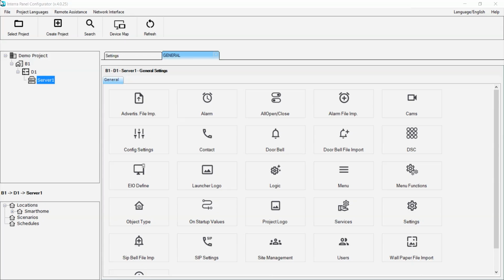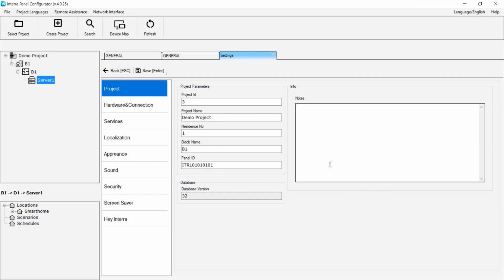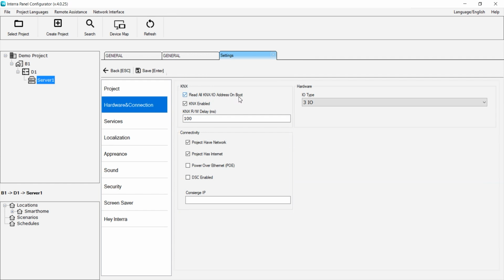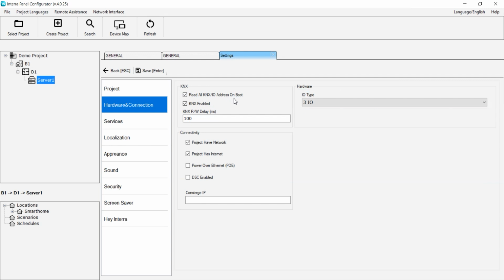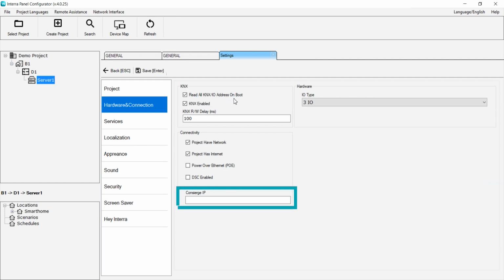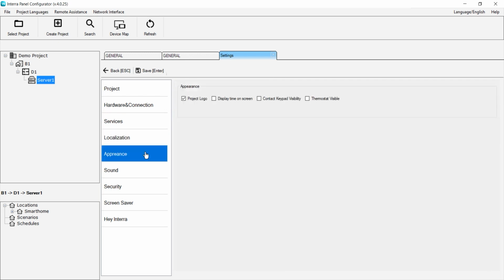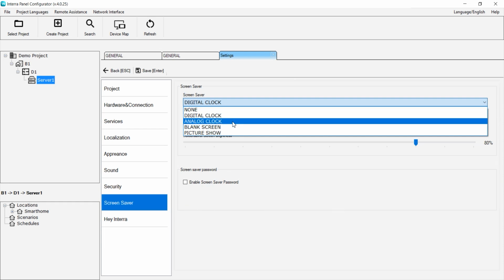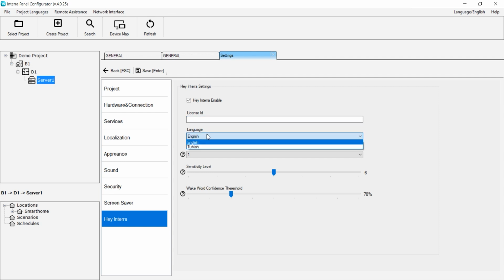Interra Configurator | Settings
Interra Panel Configurator training covers all Interra Touch Panels.